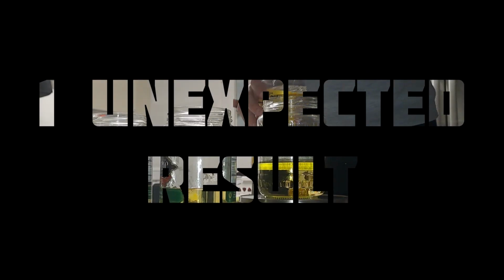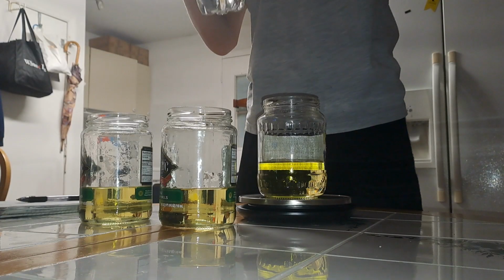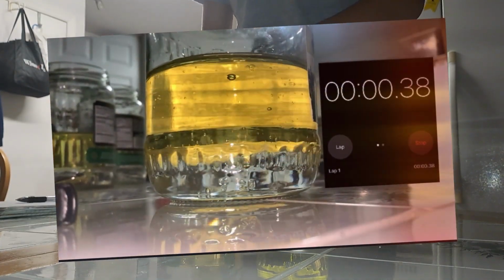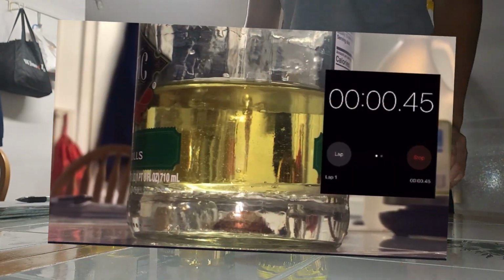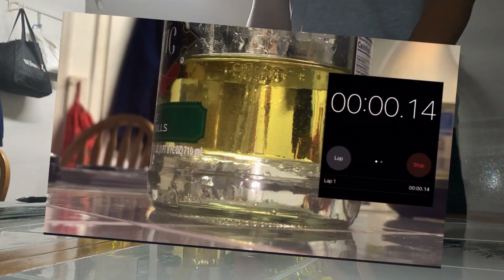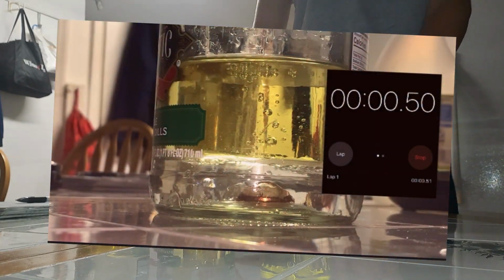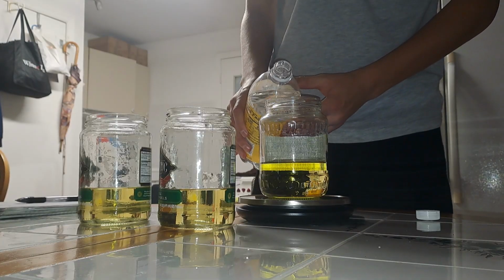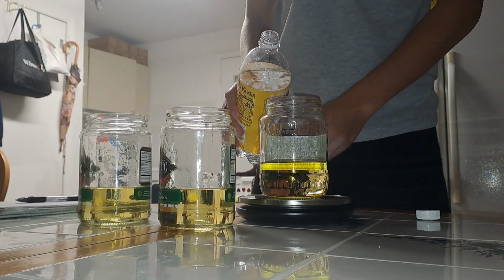STEM FAIR PROJECT-Liquid Density and Sinking Speed